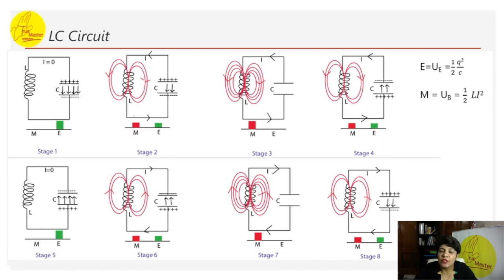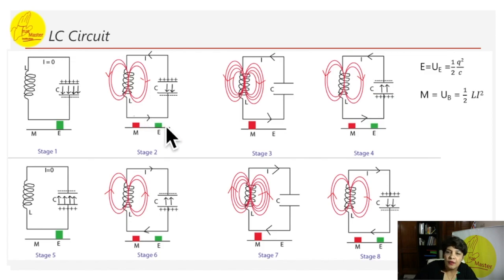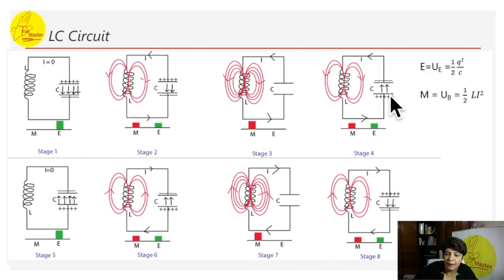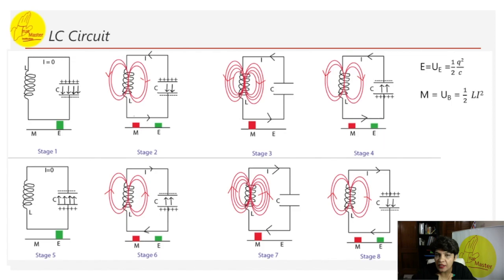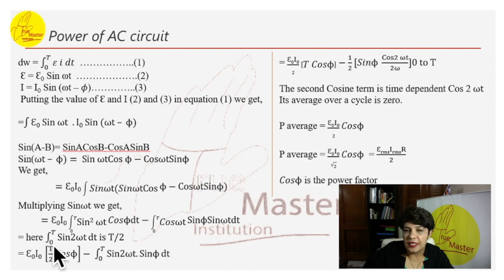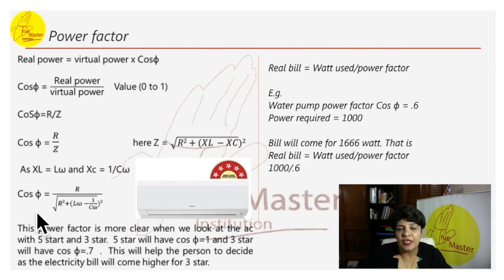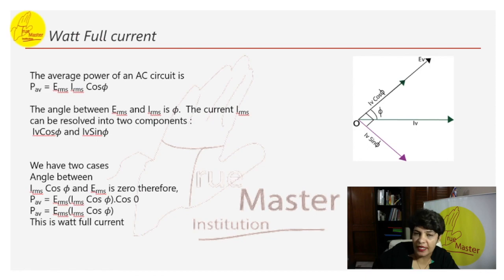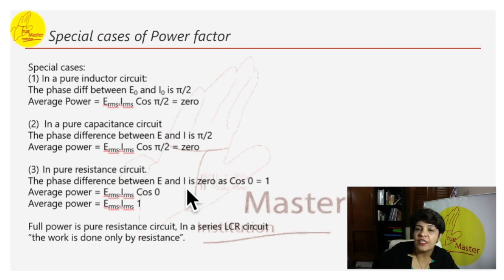Class 12 chapter 6c Alternating Current and Electrical Machines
LC Circuit
Power of AC circuit
Power Factor
Watt Full current
Watt Less Current
Special cases of Power factor
Formulae